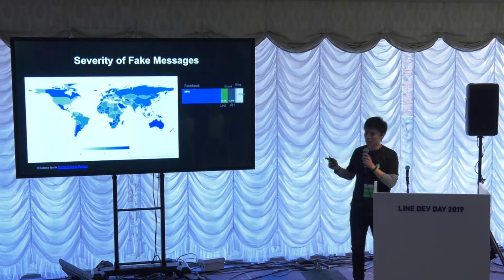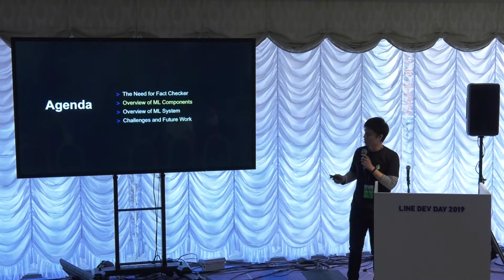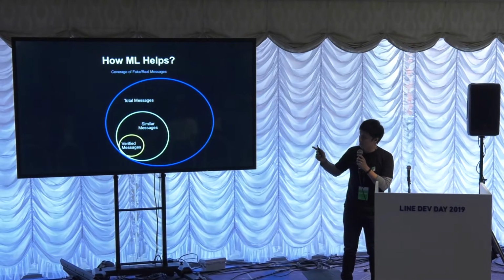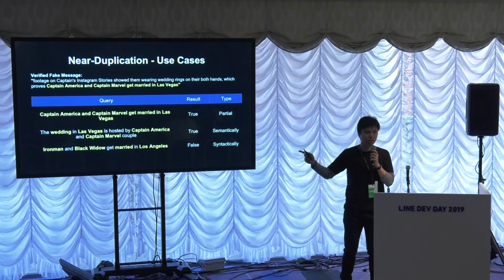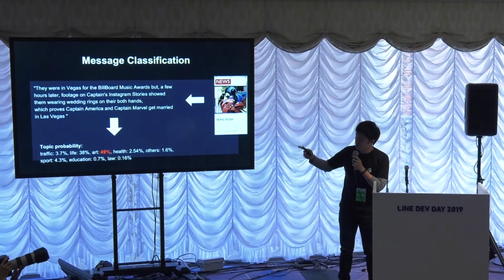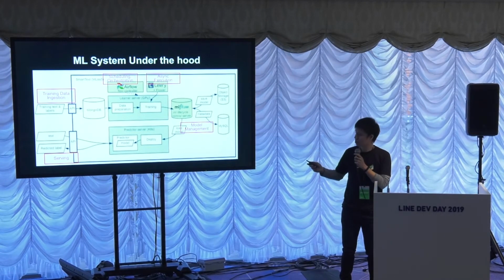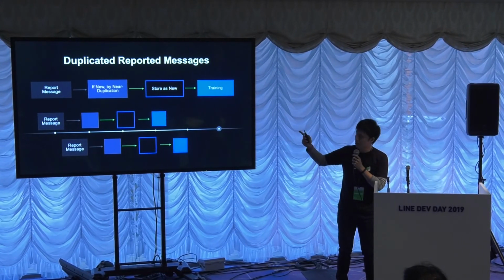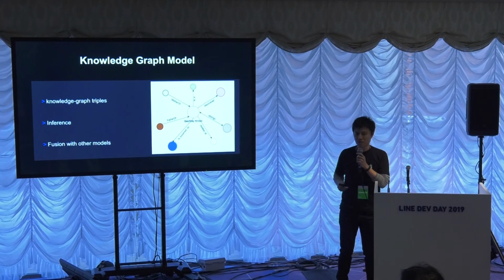How Machine Learning helps LINE Fact Checker - Now and Future -English version-